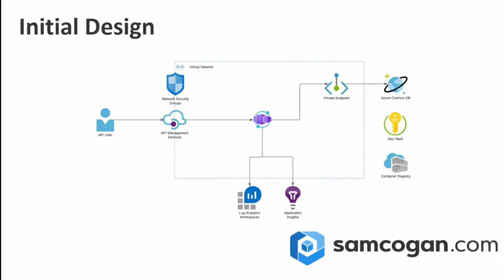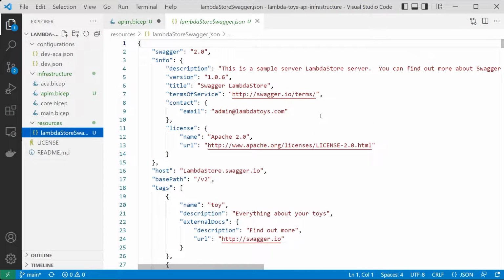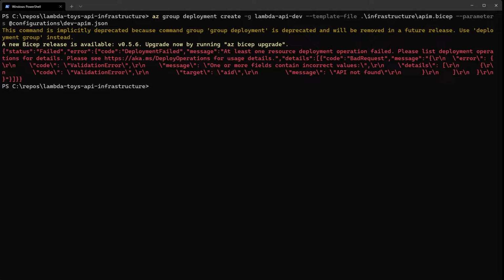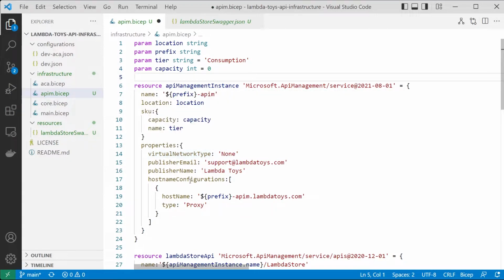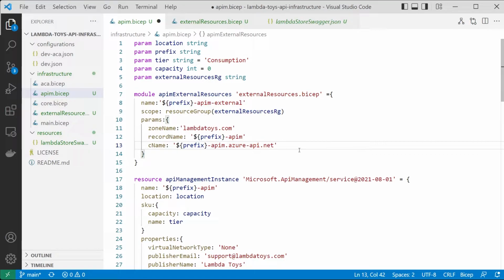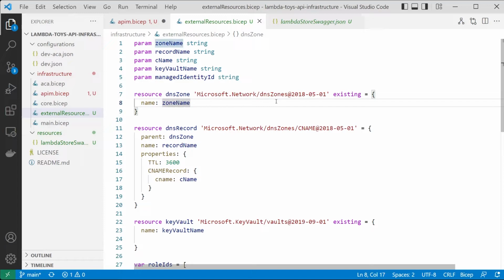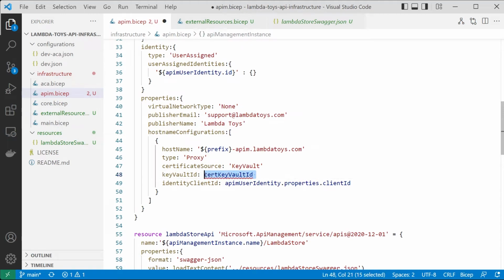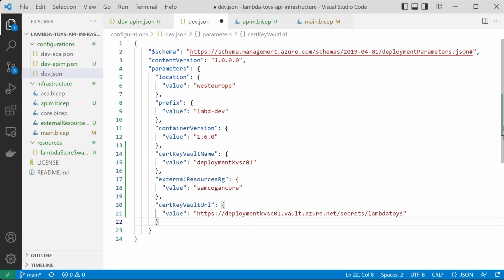Bicep for Real Episode 7: API Management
This week we add the last piece of infrastructure, API management. We tackle bringing in external files, dependencies and dealing with resources in other resource groups.